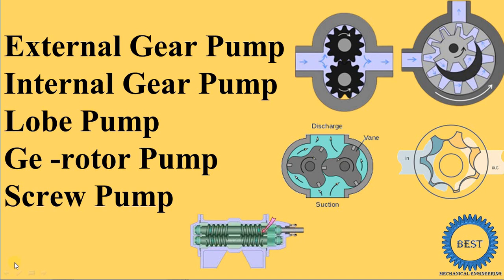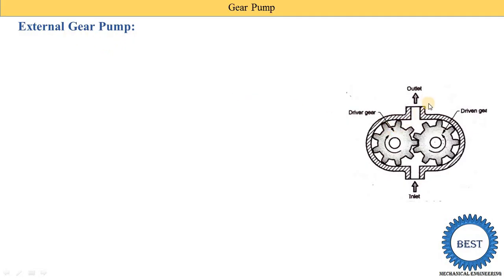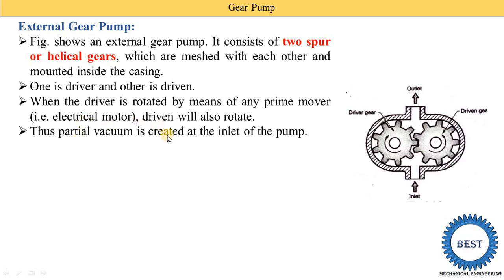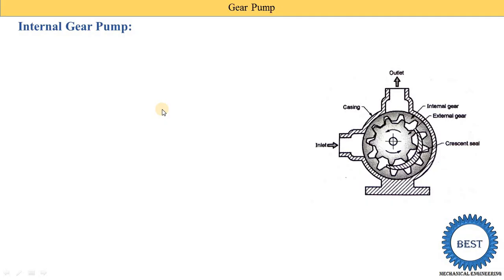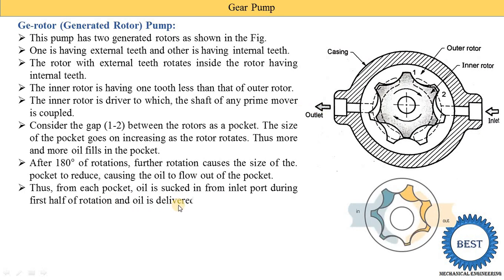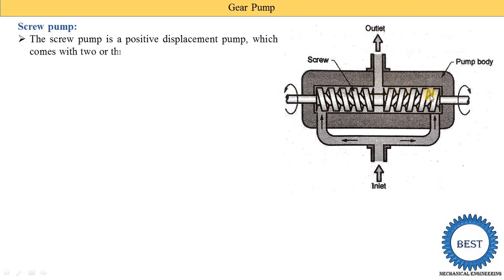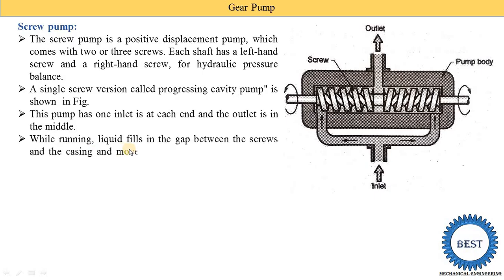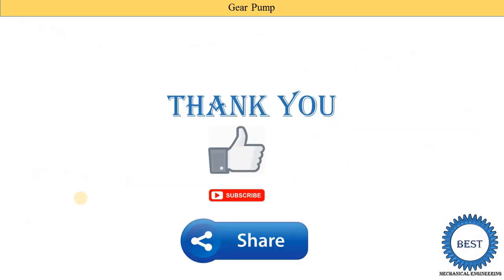Types of Gear Pump - External Gear Pump ,Internal Gear Pump, Lobe Pump, Ge -rotor Pump, Screw Pump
In this video, I explained Comparison between PDP and NPDP.
Difference between PDP and NPDP.
Comparison of positive displacement pump and non positive displacement pump.
Comparison of positive displacement pump and rotadynamics pump.